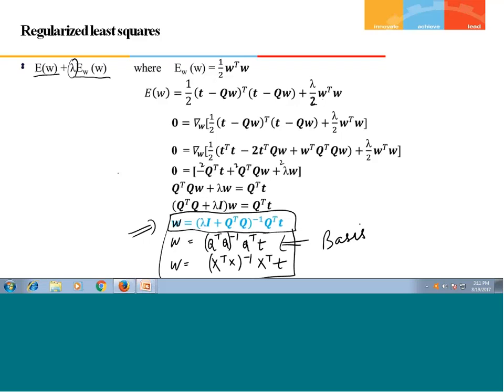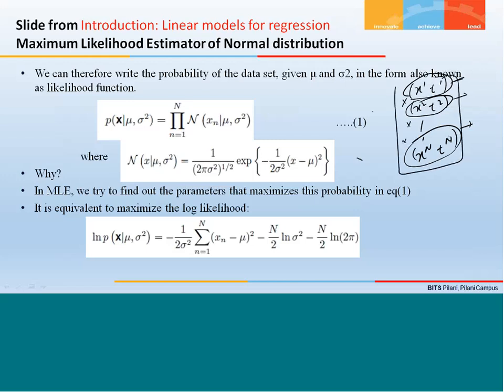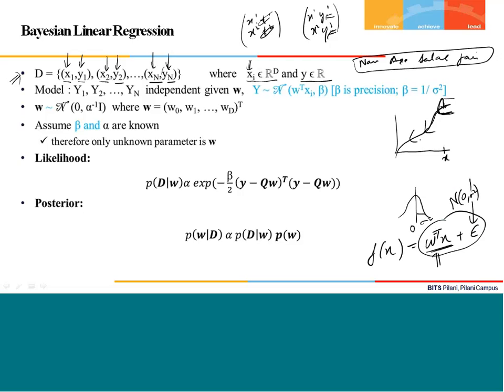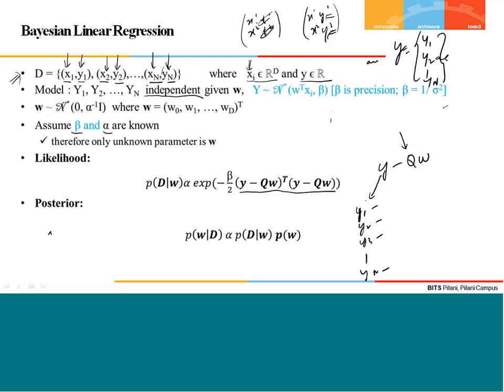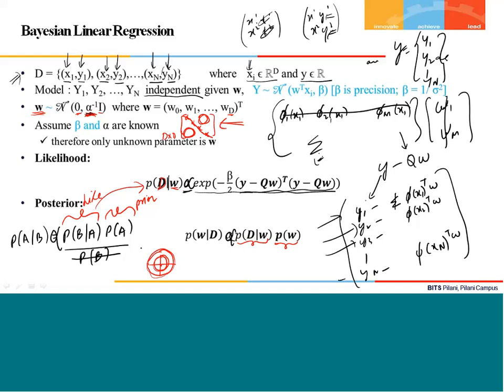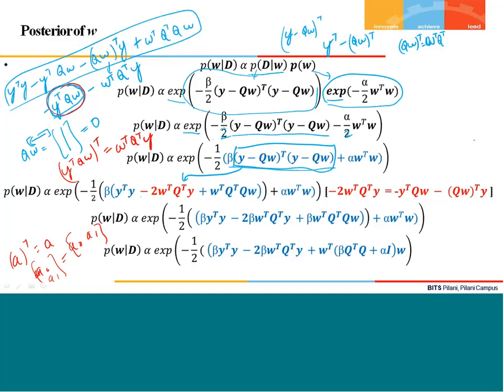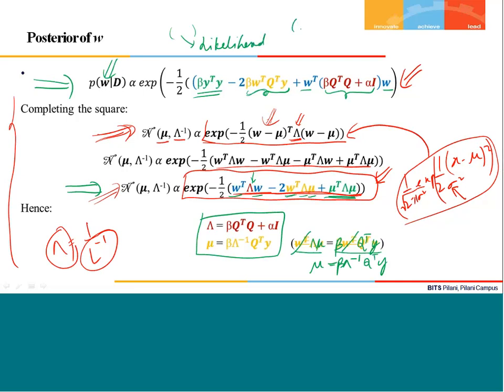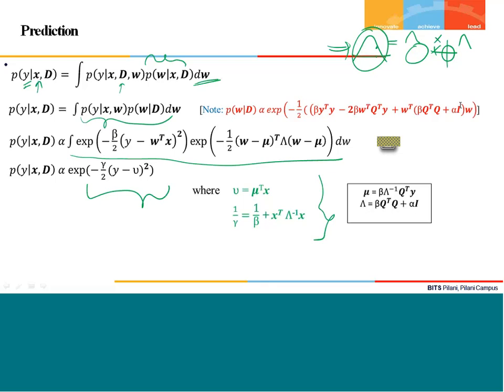S1 17 IS ZC464 L8 P 2